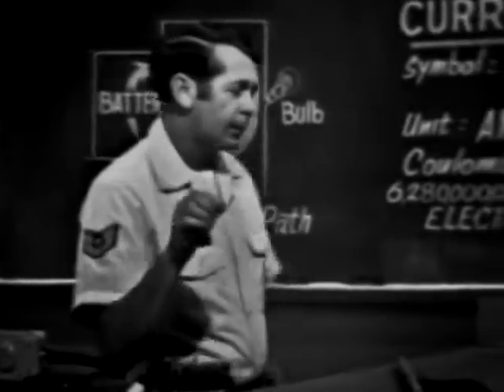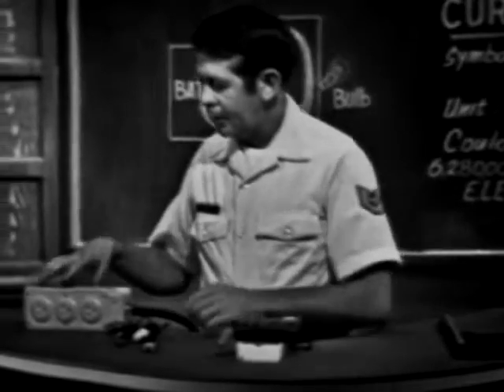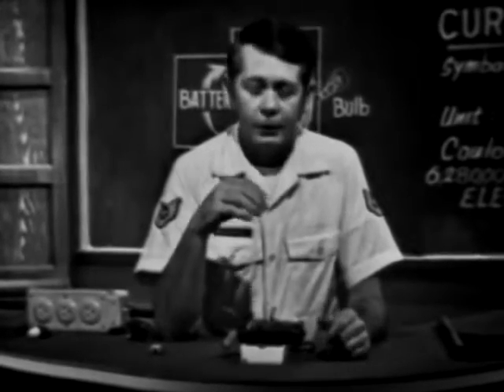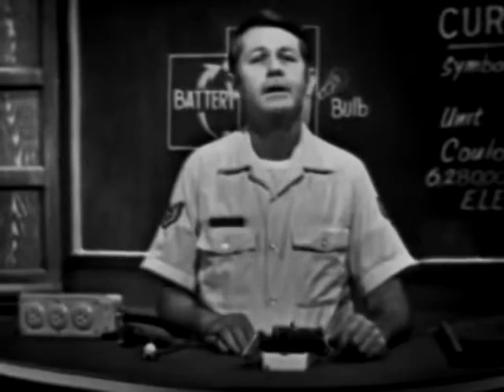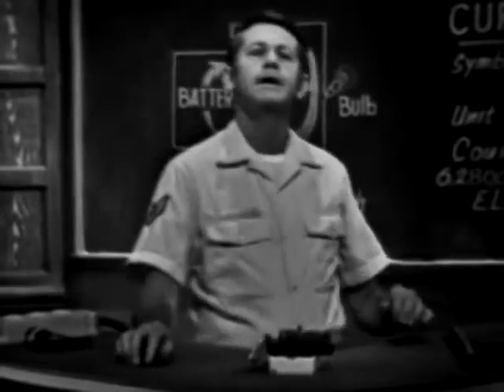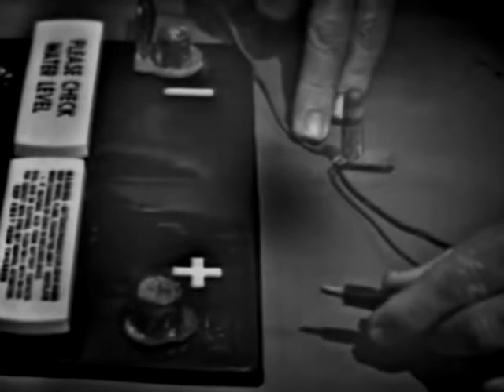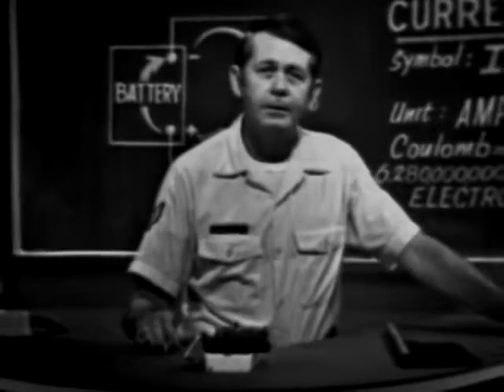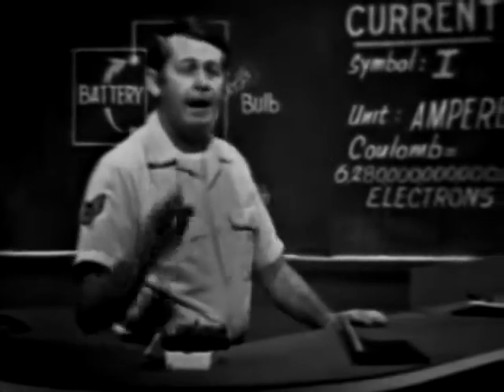Electricity Current pt1 US Air Force Training Film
Electricity  Current pt1 2 US Air Force Training Film